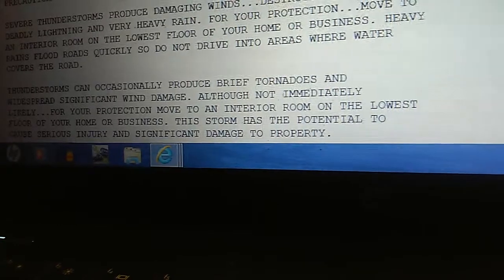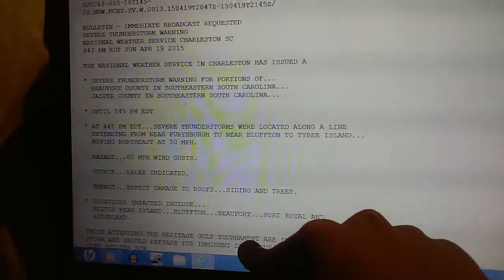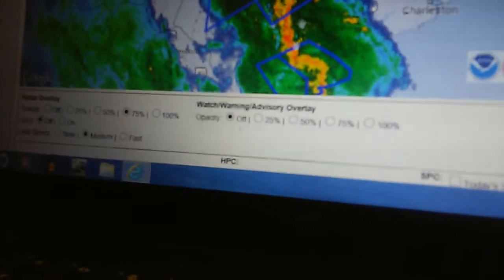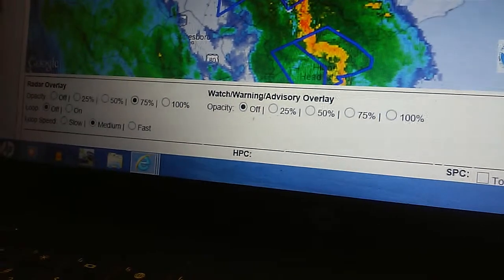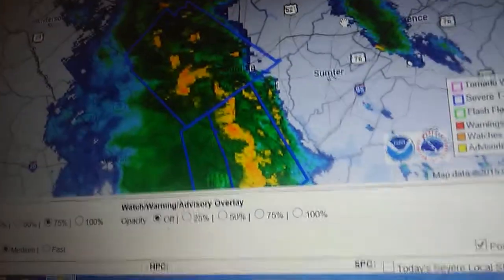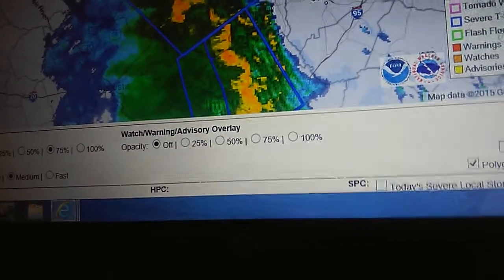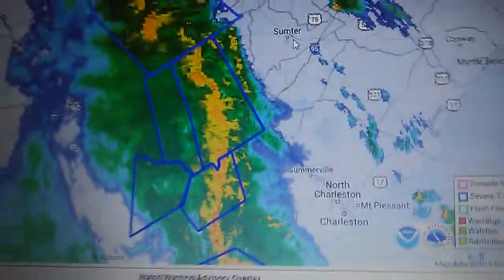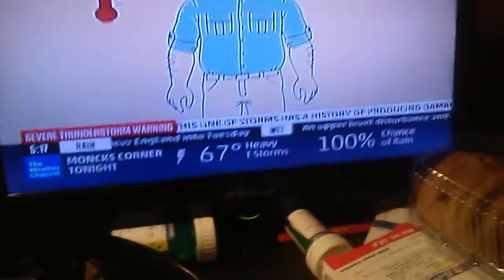Part of EAS TOR and Impact Based SVR